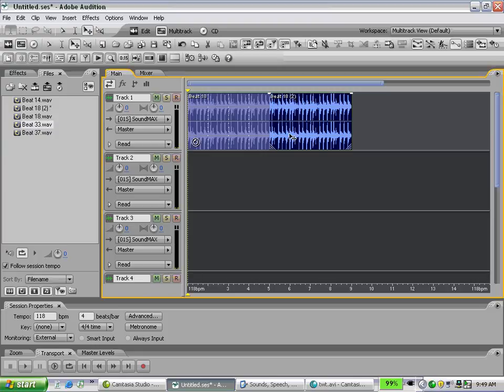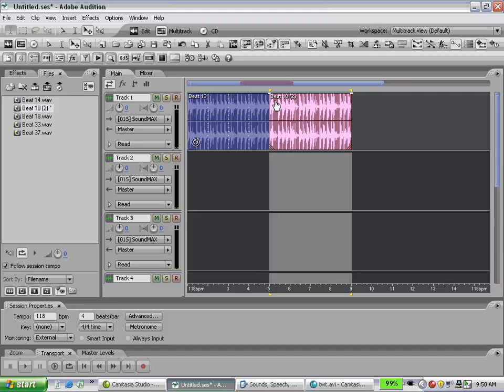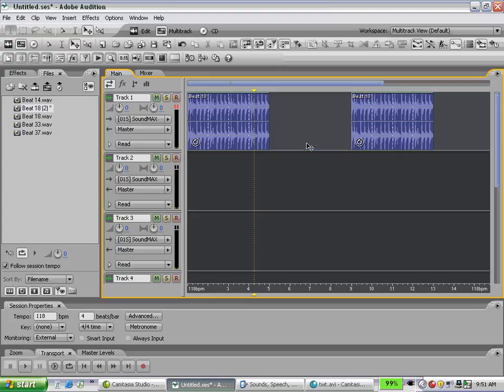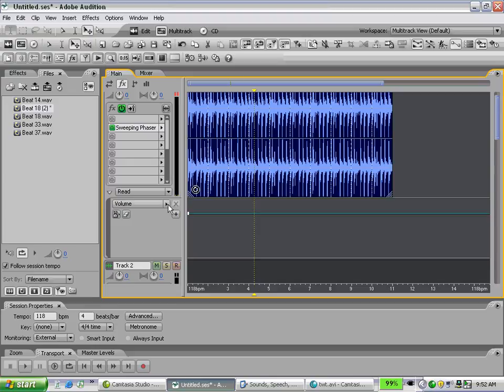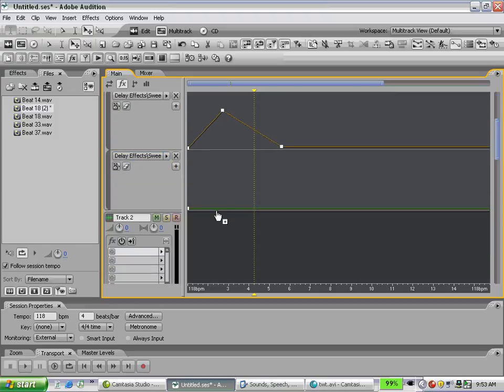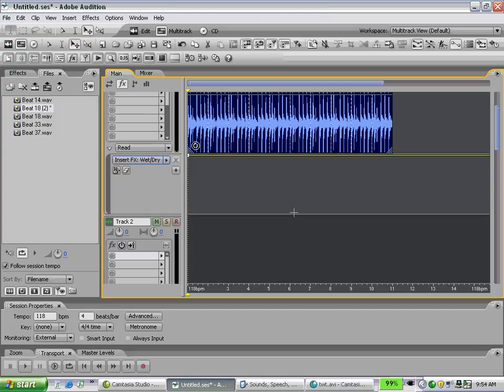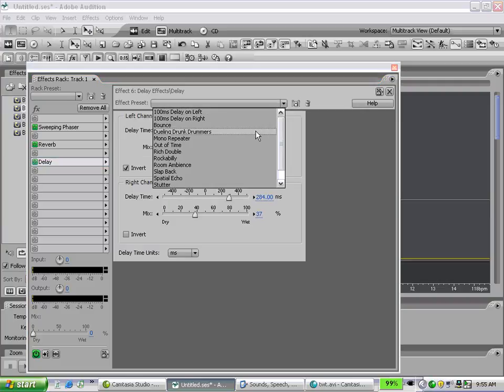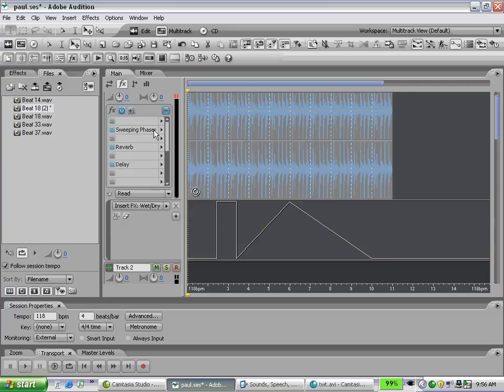Week 3 - lesson 3 - adding effects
There are a few ways to add effect in Audition.  Learn how to automate your effects in real time.